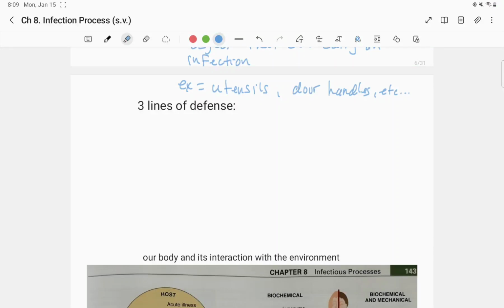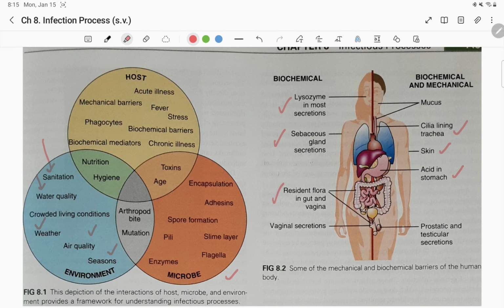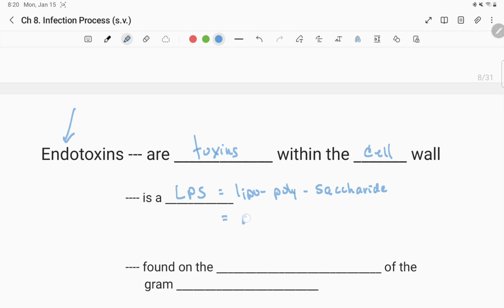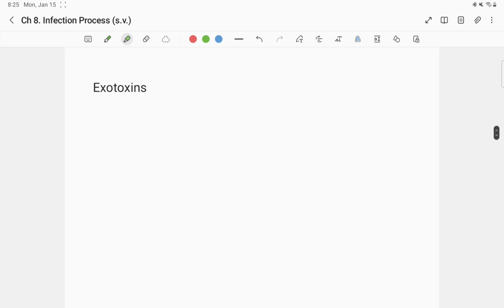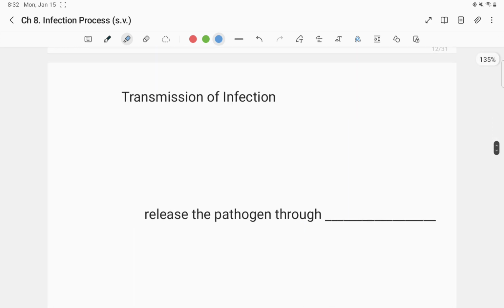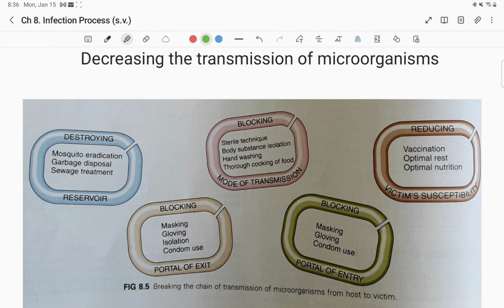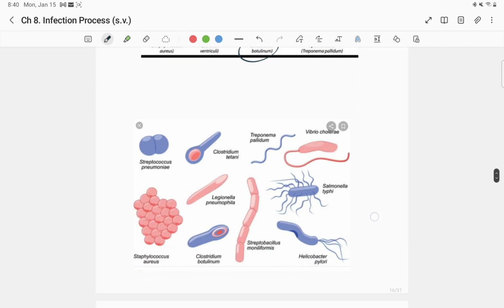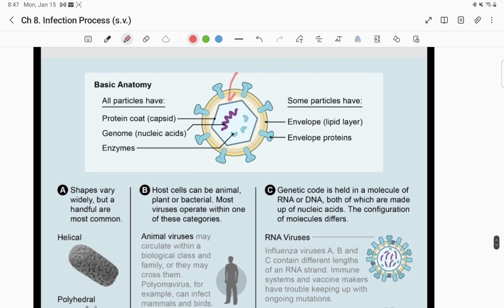Ch. 8 Infection Process part 2/2. bacteria, viruses, fungi, parasites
bacteria, viruses, parasites, fungi, value of the immune system.